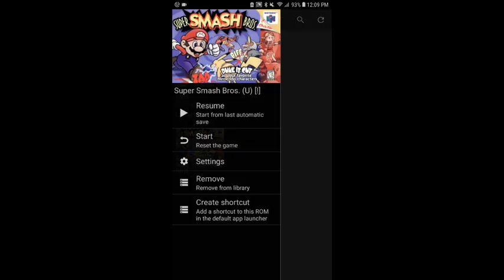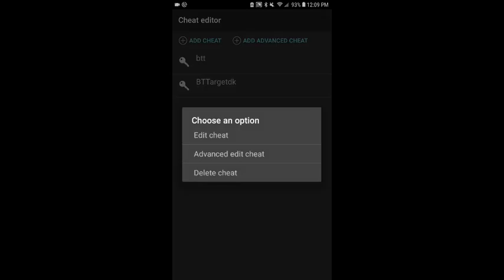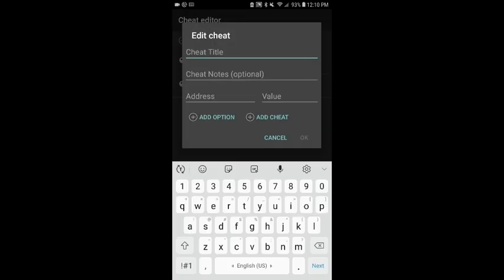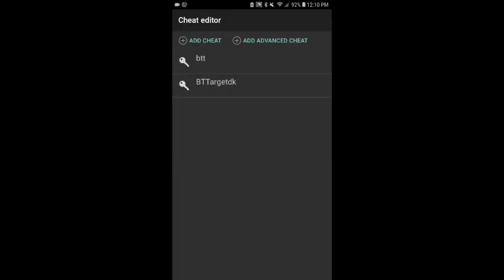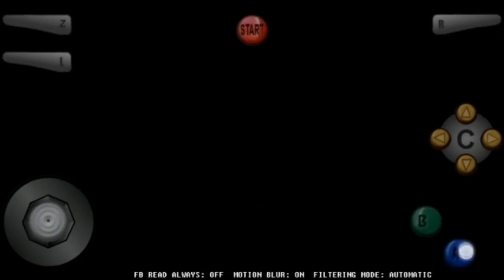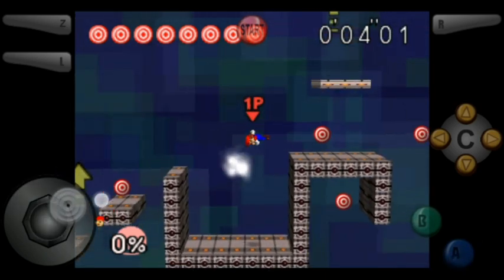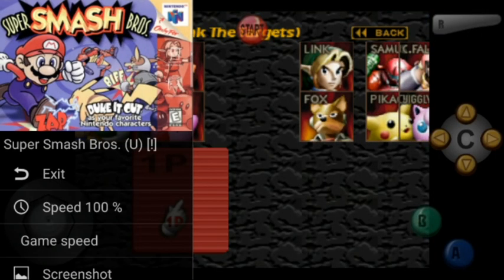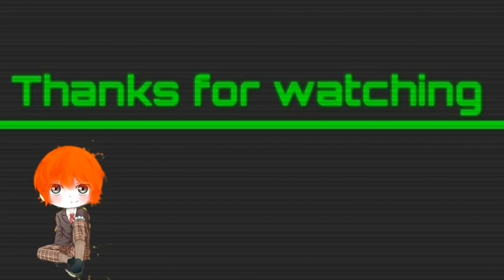Taget smash with unintended characters on android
Just another quick tutorial